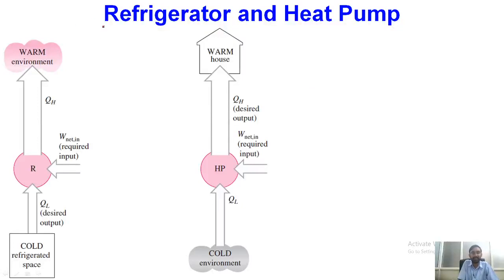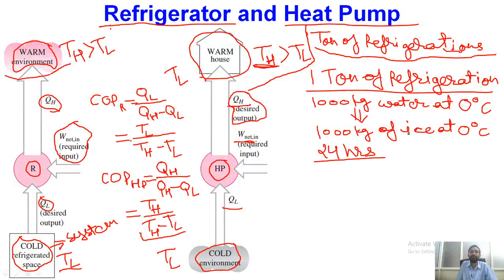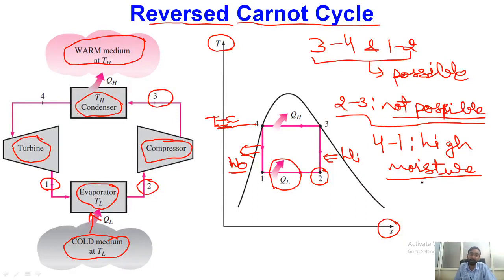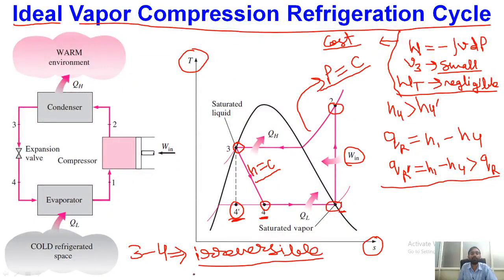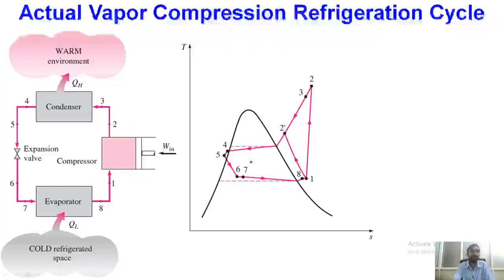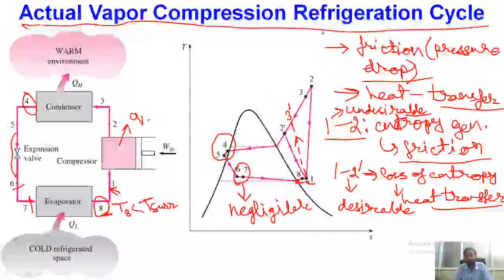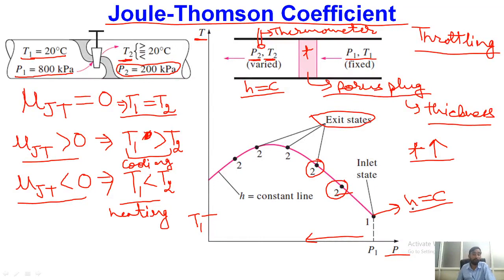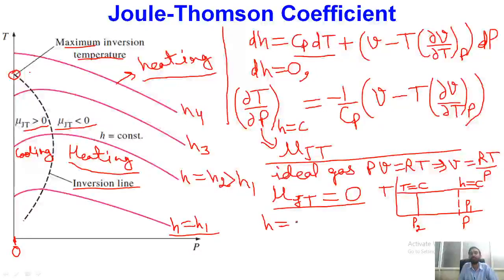Refrigeration Cycles and Joule-Thomson Coefficient